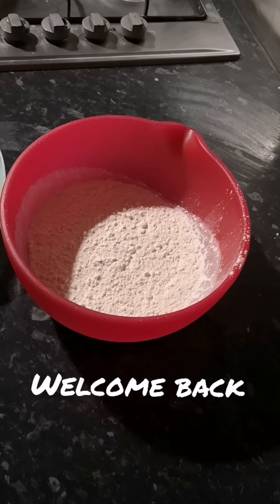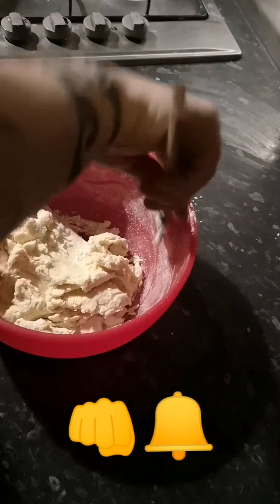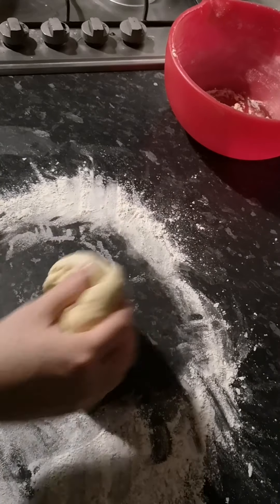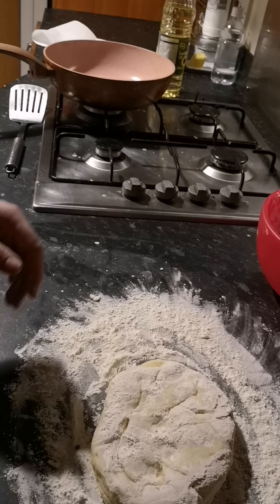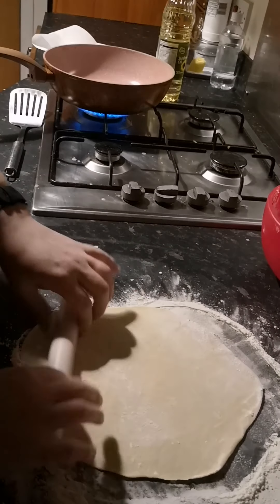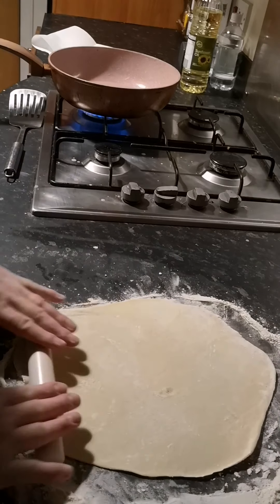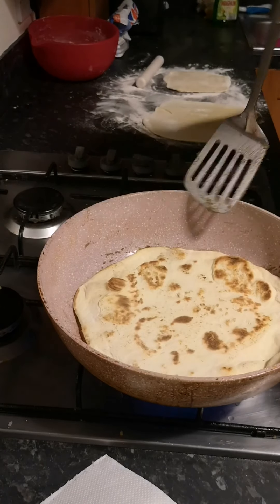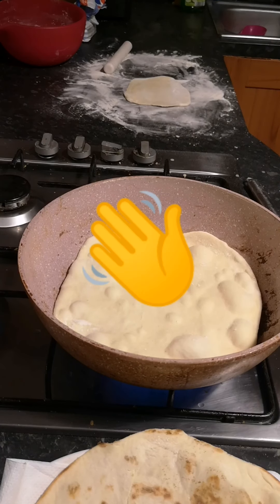Flatbread follow along recipe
Super easy follow along flatbread recipe to go along with curries or kebabs.

Ingredients

SR flour 2cups
Salt dash
Butter 50g
Milk 3/4cup